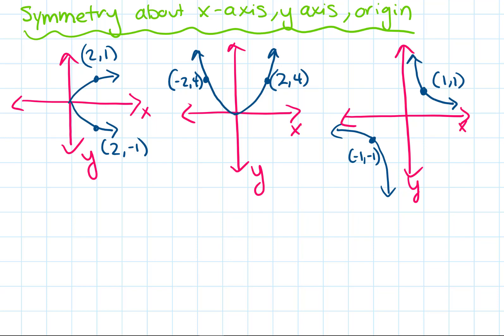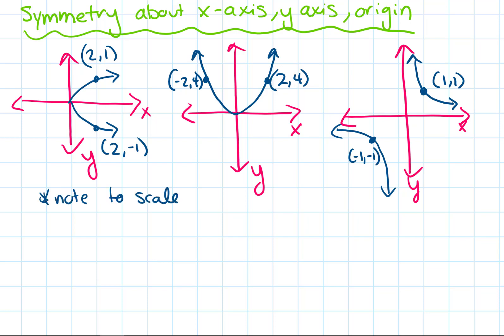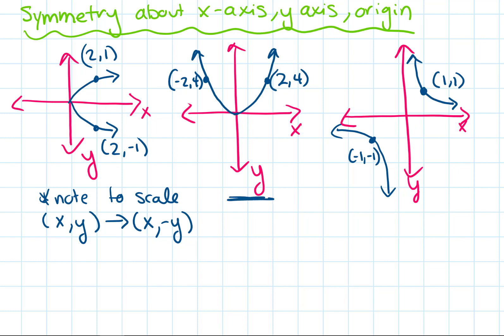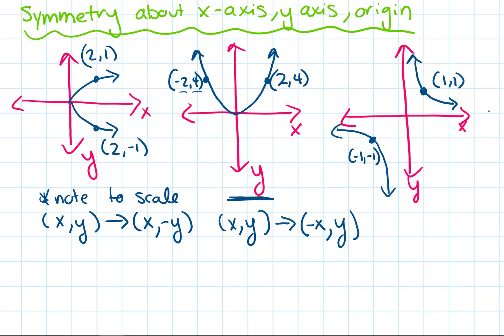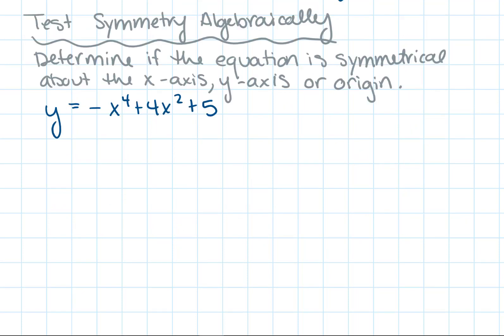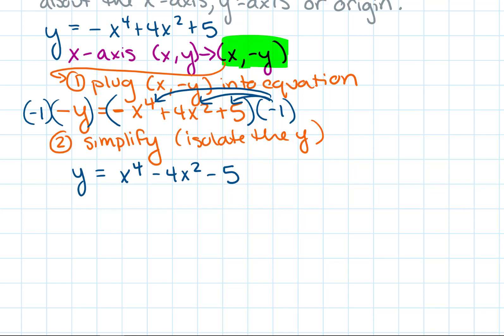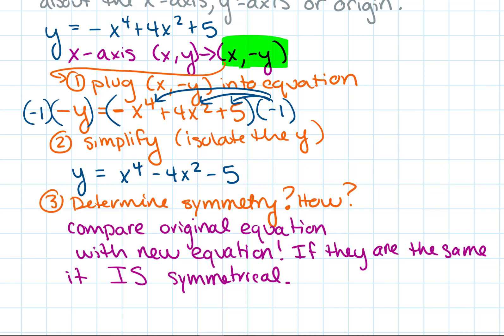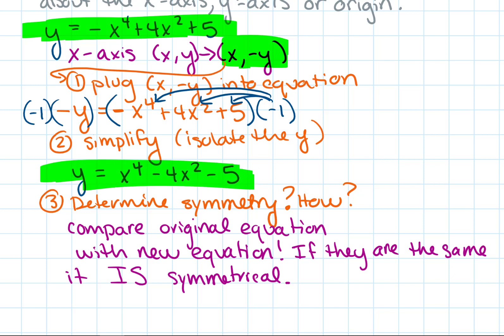1.2 Day 2 Video Symmetry PC